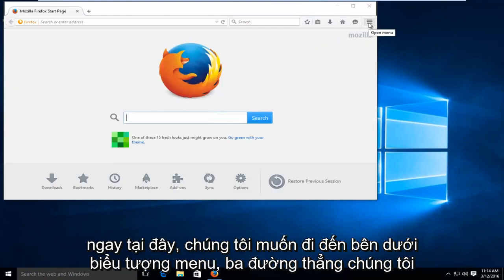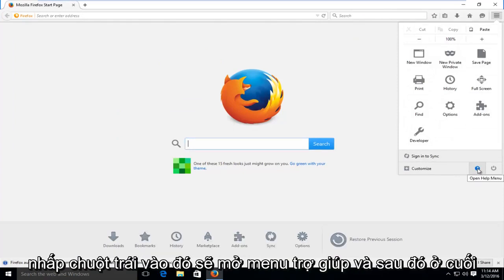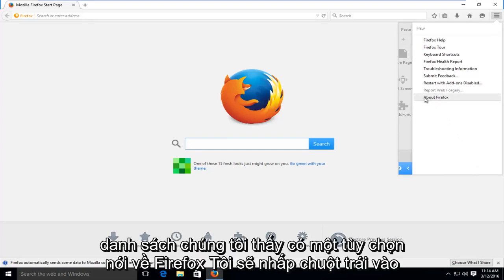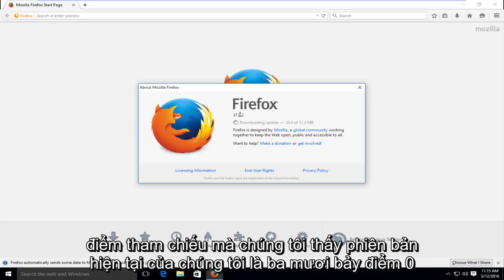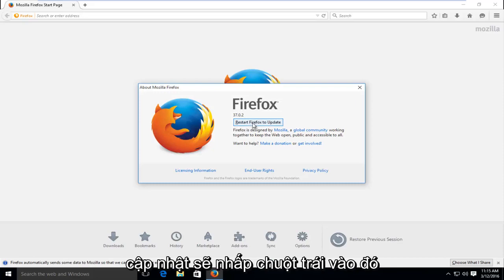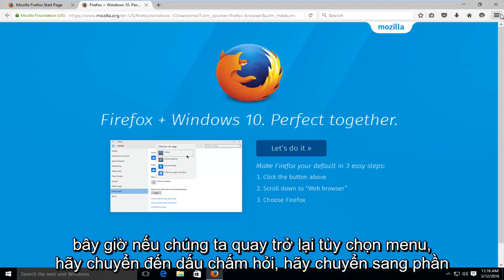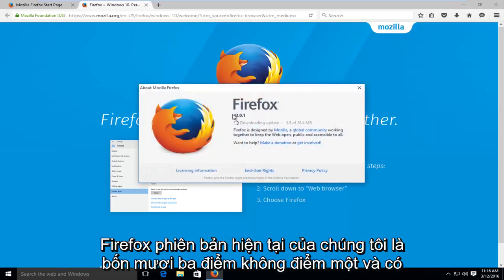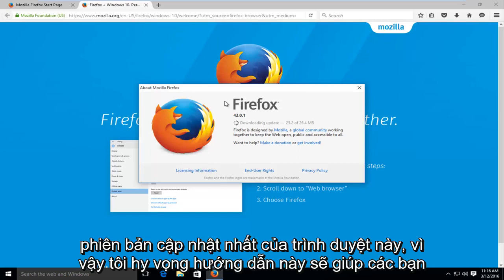Cách cập nhật Firefox - Hướng dẫn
Cách kiểm tra xem bạn có đang chạy phiên bản mới nhất của trình duyệt web Mozilla Firefox hay không.